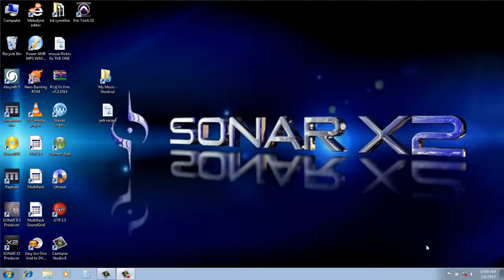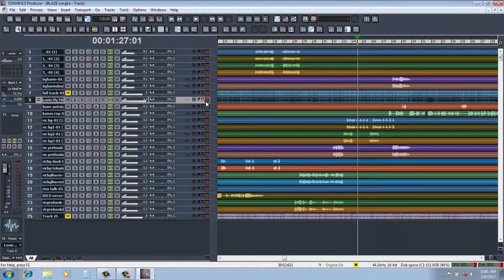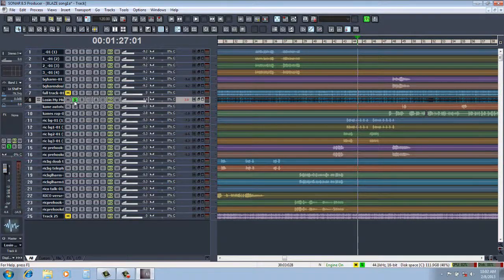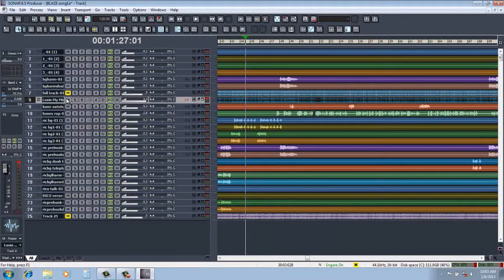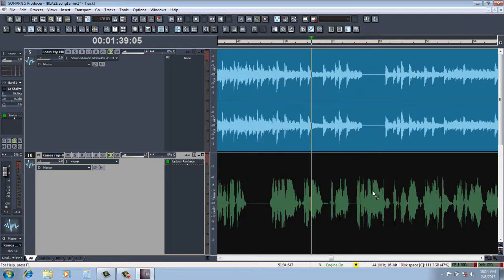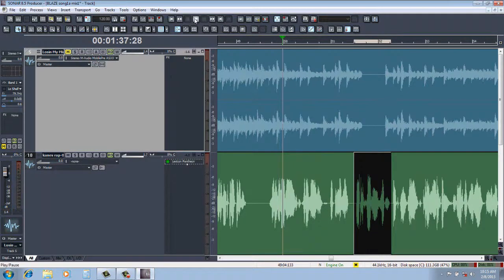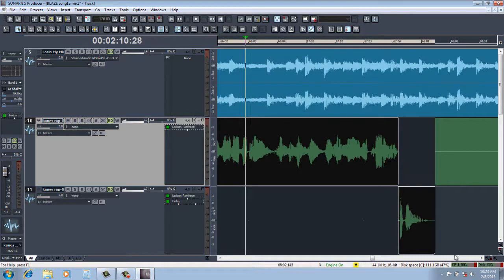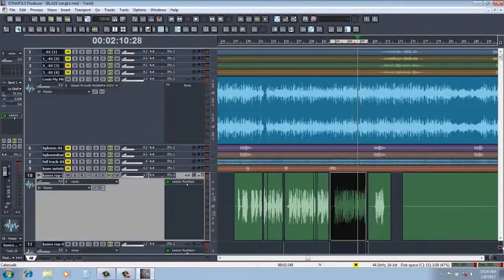music production TUTORIAL 3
This is one of a series of tutorials using Sonar 8.5 and making MIDI music tracks, recording audio and editing-mixing-mastering final productions. These concepts in general can be used on any DAW including the newer Sonar Platinum. I am currently working on tutorials specifically using Sonar Platinum and Melodyne. I'm also going to release a work dealing with the broader subject of "Film Making and Music Production in Plain English".

Also watch a short film that I did all of the film production and music production on by clicking this link: